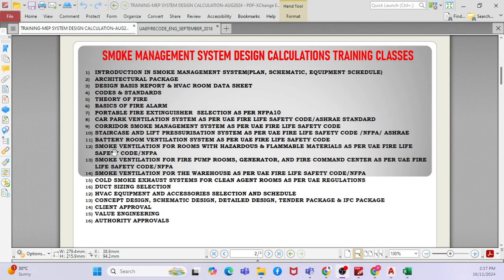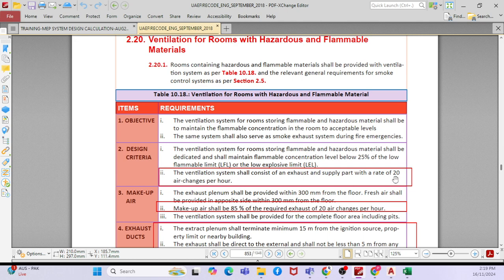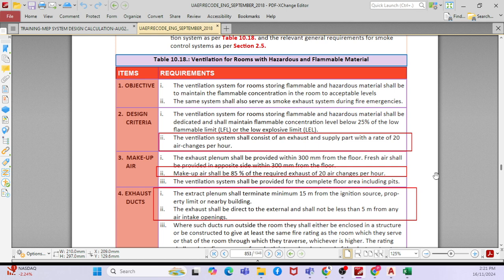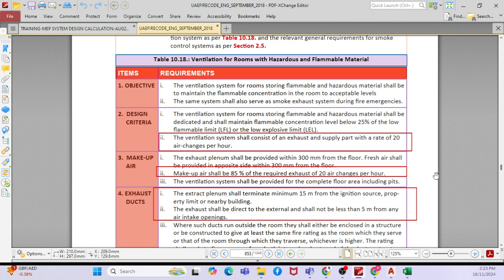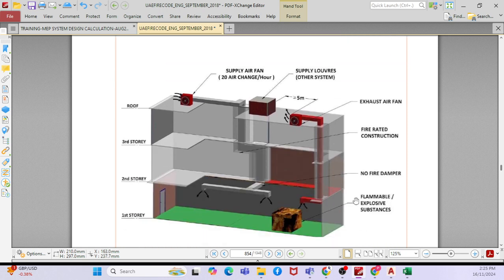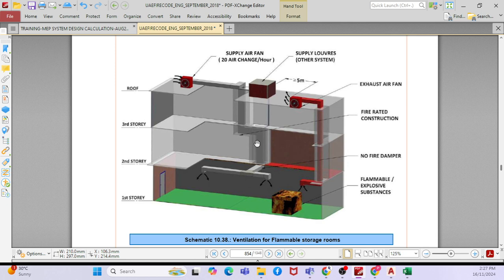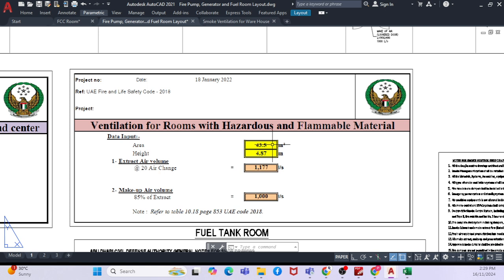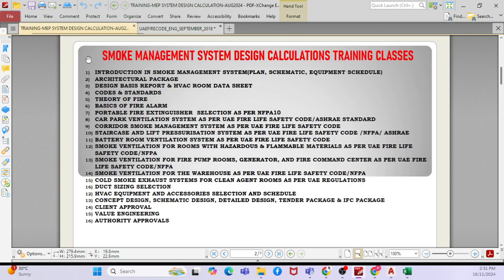Smoke Ventilation for Rooms with Hazardous and Flammable materials V1124